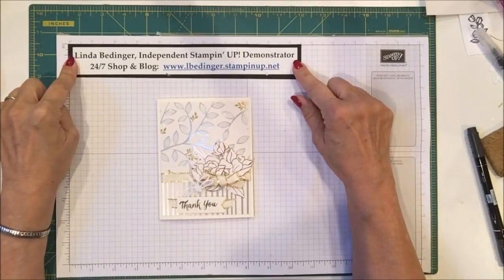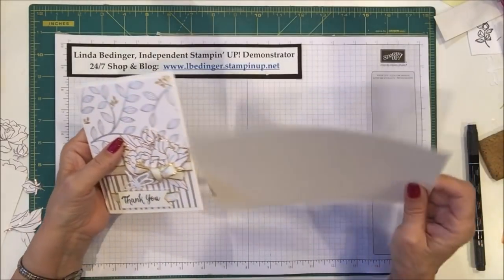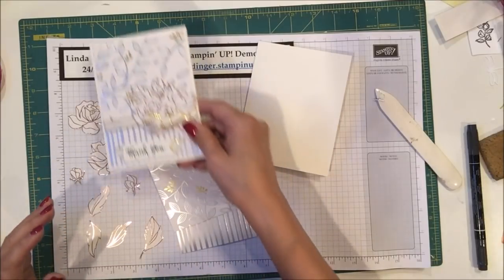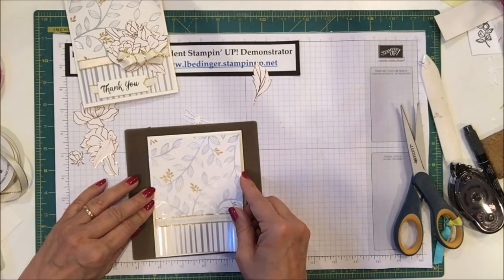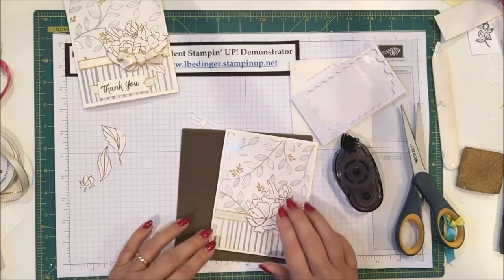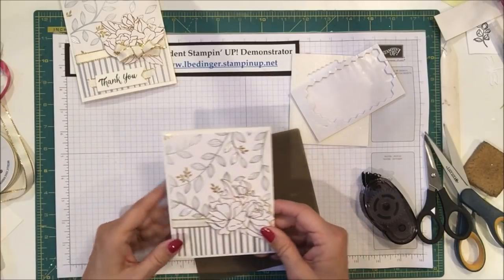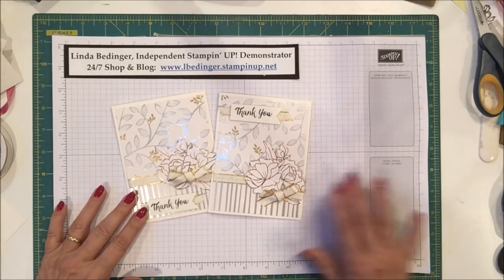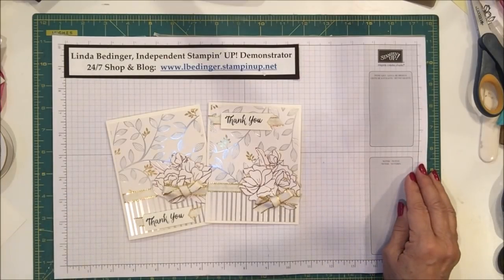Fast and Beautiful Springtime Foils Thank You Card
Description

REMEMBER TO USE THE HOST CODE WHEN ORDERING, the March 2018 Host Code is G9DRTZ2A Orders under $25 receive a free reusable card from me. Orders over $25 get a FREE PRODUCT OR HANDMADE GIFT IN ADDITION TO A REUSABLE CARD FROM ME.

The March Prize Draw is a The Brusho Crystal Colors and a set of Aqua Painters a $47 value in the Annual Catalog. Join my team, $99 to join Stampin' UP! and get $125 in Stampin' UP! products, plus through the first quarter you get two additional stamp sets. Any two you choose from either the Main Catalog or the Occasions Catalog.

MEASUREMENTS AND PRODUCTS FOR TODAYS ‘Fast and Beautiful, Springtime Foils Thank You Card”
- 1 piece Very Vanilla Cardstock 8 1/2” by 5 1/2”, scored at 4 ¼
- 3 pieces of springtime Foils Specialty Designer Paper for the front of the card. Stripe 4” by2 ½”, the leaf pattern 4” by 3 ¾”, and the floral pattern fussy cut two large flowers 4 leaves and two buds.
Stamp Set: Any with a Thank you or Birthday Sentiment
Other – 3/8” Gold Metallic Edge Ribbon #144146